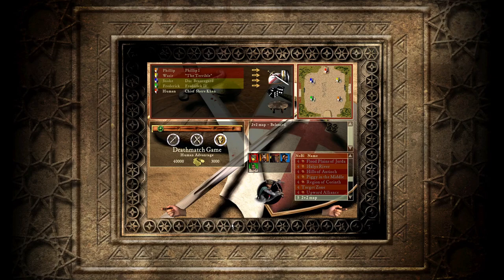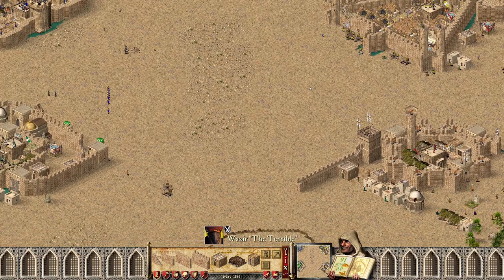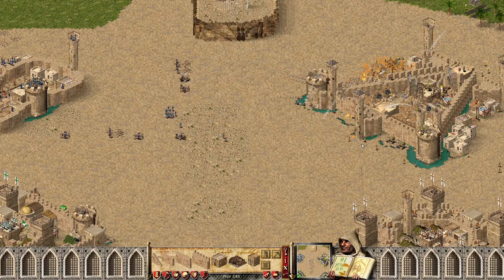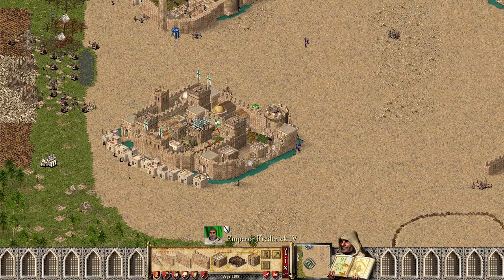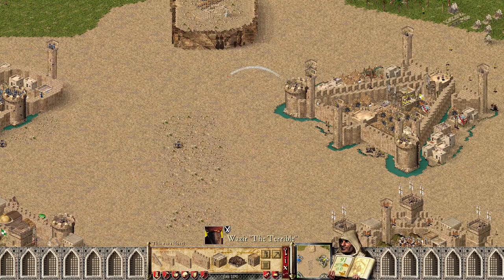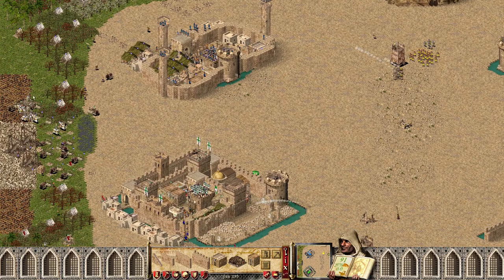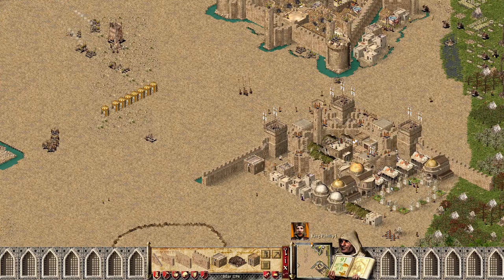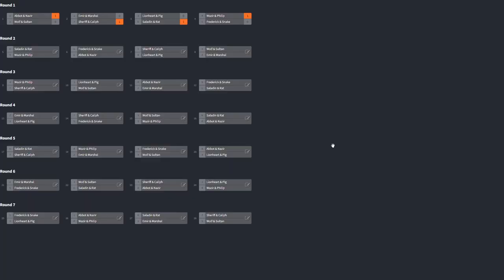Frederick & Snake vs Wazir & King Philip | Round One | Stronghold Crusader 2v2 Deathmatch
Stronghold Crusader AI 2v2: Wazir & King Philip vs Emperor Frederick & Snake

Parts:
Saladin & Rat vs Pig & Lionheart: 00:00
Bracket Update: 06:05

AI Lords
 - Smart Houses
 - Increase  of the attacking troops limit of the AIs
 - Improve attack waves
 - Increase of the rate of additional attack troops
Units
 - Increased Armor of laddermen against ranged
 - Increased armor of Arabic Swordsmen against crossbows
 - Arabic Swordsmen destroy walls faster
 - Increased Armor of spearmen against ranged units
Other
 - WASD
 - Healer heals Casualties
 - No siege tent deselection
 - always show planned moat
 - Extended game speed limits
 - Quicker responsiveness of gates towards enemies
 - Check more often for avaialable paths
 - Set default multiplayer speed
 - Shrink apple orchard's build size
AIV
 - EvreyImproved or Tathba
AIC
 - Xander10alpha
StartGoods
 - Vanilla
StartTroops
 - Vanilla